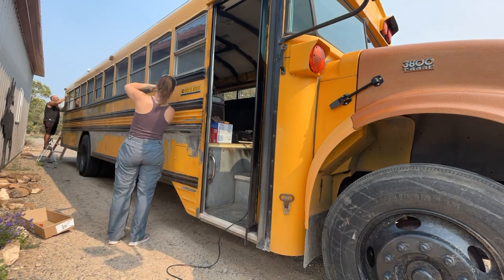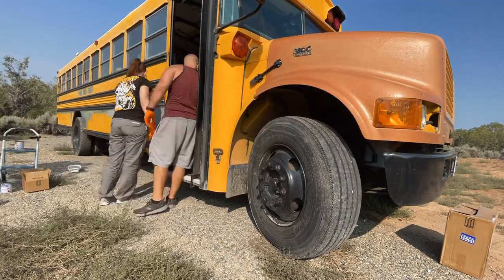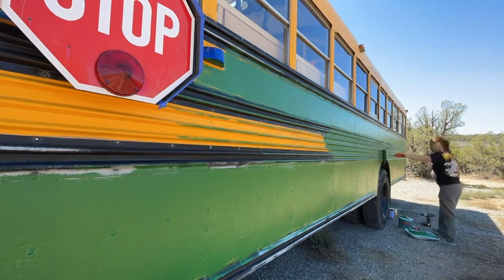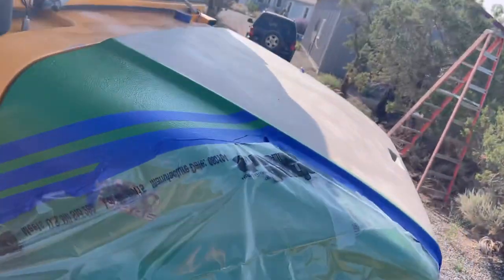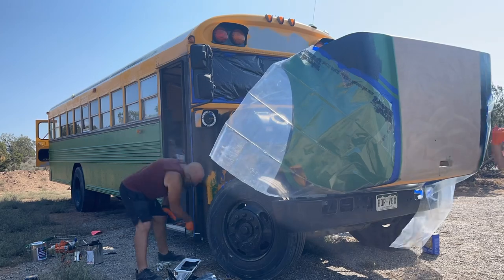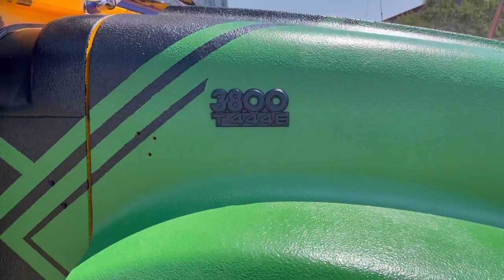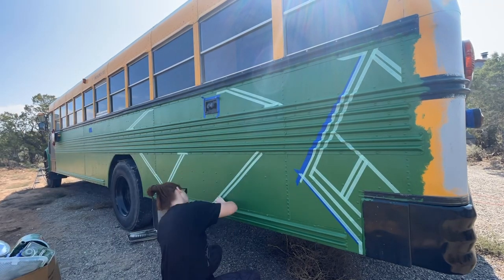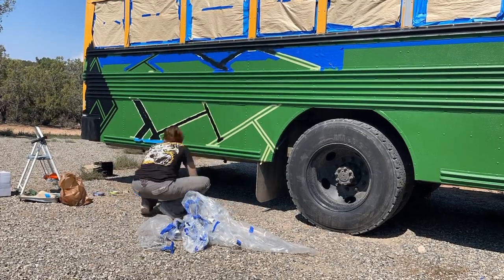MONSTALINER ON A SCHOOL BUS + tips and tricks for graphic designs with liner - Speakeasy Skoolie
Hey everyone! We finally got Speakeasy all painted up! We used an incredible product called Monstaliner on our bus. The company was kind enough to send us some t-shirts, extra rollers and some of our paint. We appreciate them very much and are excited to share this product with you all.
  Monstaliner is an epoxy based bedliner, it has some shine, its smoother, doesn't have rubber and comes in over 67 colors and more to be added in the future. It is color fast and uv permanent and won't fade. I know, this is my 5th time using this product and I famously had the first ever Jurassic Park Jeep done with monstaliner. I sold it years ago but I want another one day. This product can be rolled or sprayed with a sprayer.
They also make Primers and a product called Chassis Saver which can be used as a primer or a rust sealer and preventative.
You can find more info on their products on their website monstaliner.com
and you can check out their facebook group Monstaliner Masters, which we are a part of.